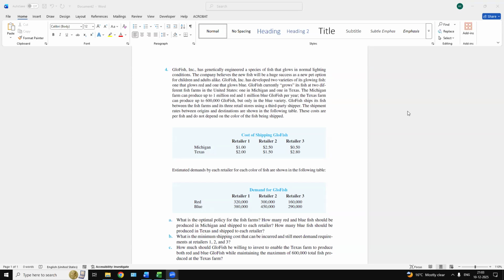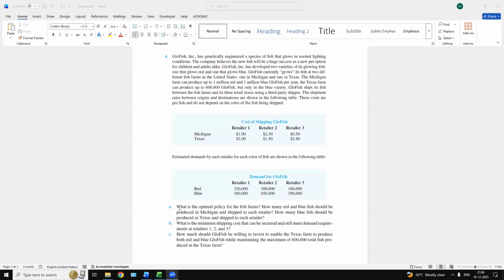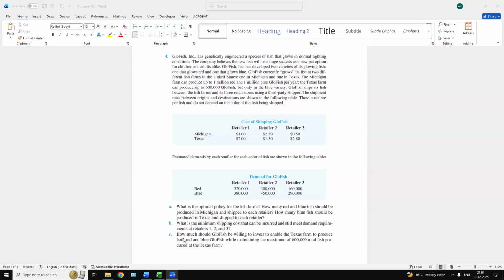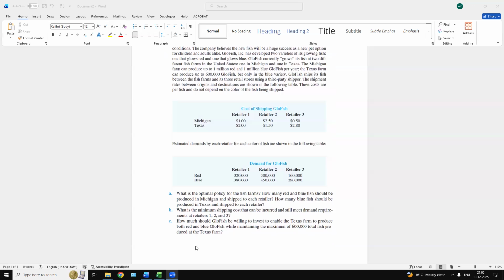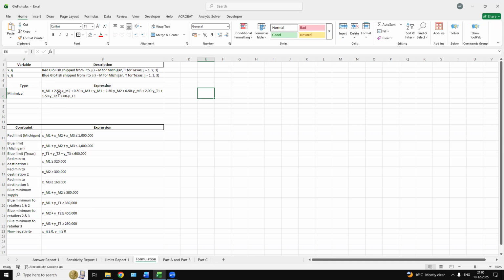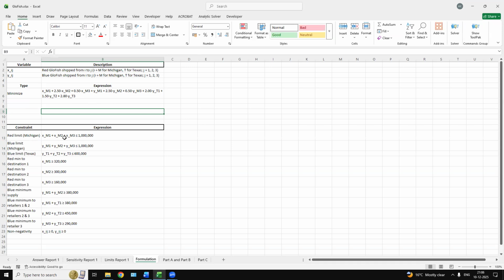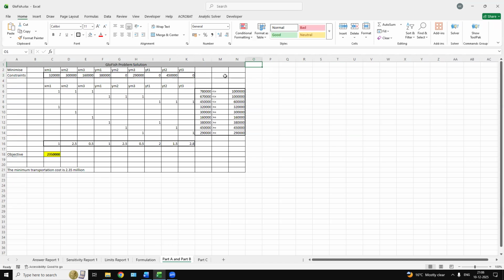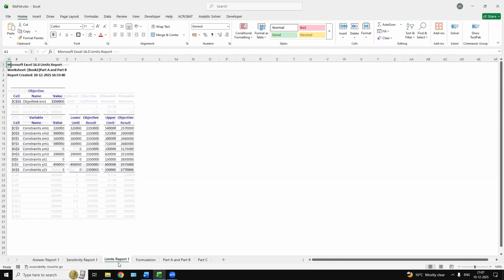GloFish, Inc , has genetically engineered a species of fish that glows in normal lighting conditions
This is a verified solution for GloFish, Inc., has genetically engineered a species of fish that glows in normal lighting conditions using excel solver. The company believes the new fish will be a huge success as a new pet option for children and adults alike.
GloFish, Inc. has developed two varieties of its glowing fish:
one that glows red and one that glows blue.
GloFish currently “grows” its fish at two different
fish farms in the United States